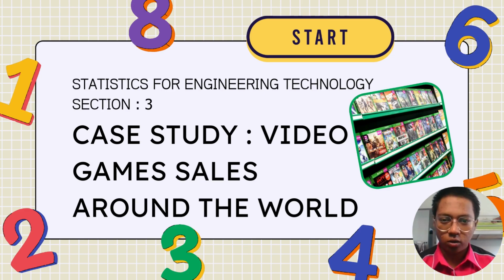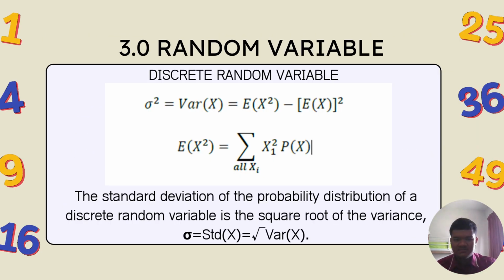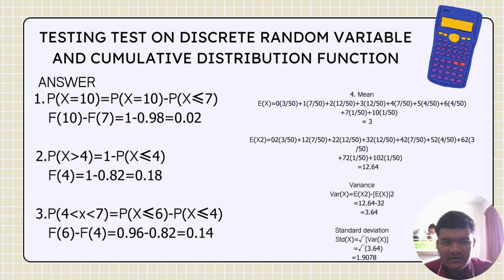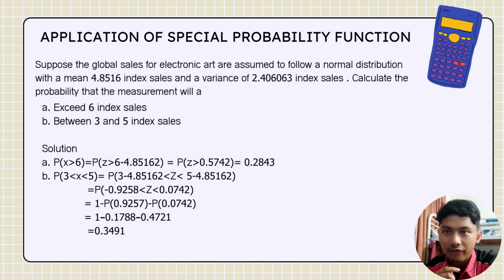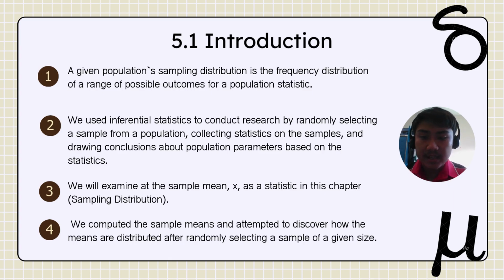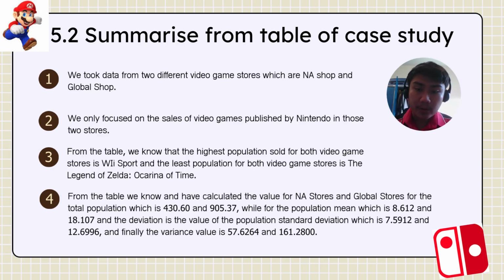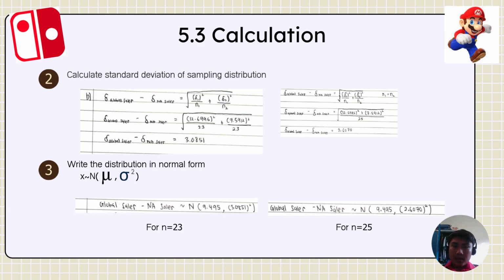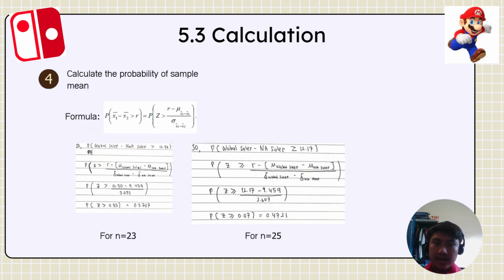Statistic : case study section 3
Video presentation for group project statistic BNJ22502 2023